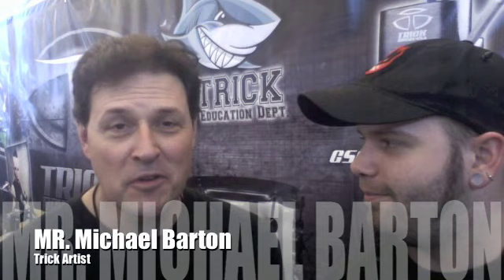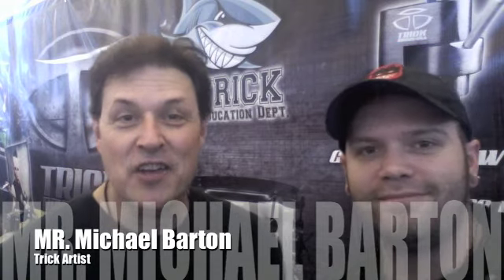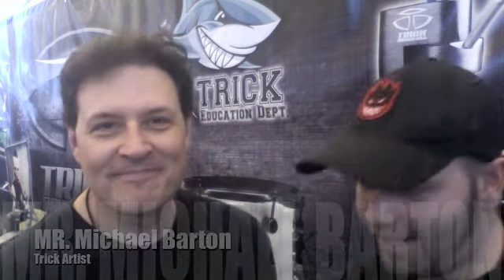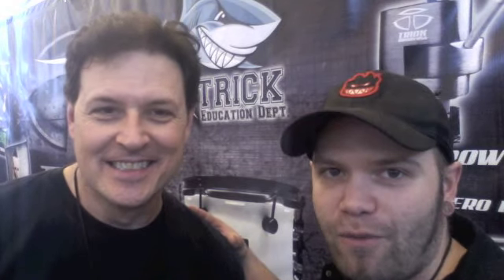Michael Barton Interview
Michael Barton (Trick Artist) From the 2011 Chicago Vintage Drum Show Live Feed